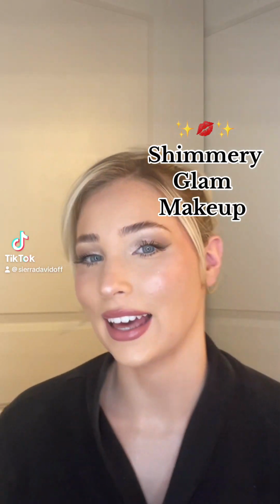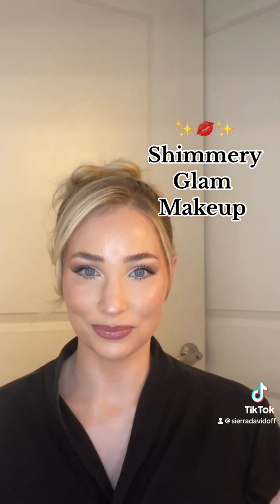🌟💋 Shimmer Glam Makeup for the Glam Girlies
Elf Power Grip Primer
Born This Way Too Faced Concealer
Face Hack Contour Stick
Makeup by Mario Matte Palette
OFRA Shimmer Blissful Palette
Urban Decay 24/7 Glide On Liner Burbon
Benefit Cookie Highlighter
Rare Beauty Liquid Blush
Charlotte Tilbury Flawless Finish
Dior Forever Bronzer
Loreal True Match Blush
Huda Beauty Setting Powder
Charlotte Tilbury Pillow Talk
Hourglass Veil Setting Spray
Brow Soap
Kosas Brow Pop
Tarte Tartlette Mascara
Makeup by Mario Pink Glow
Tarte Fake Awake

All Amazon links are commissionable